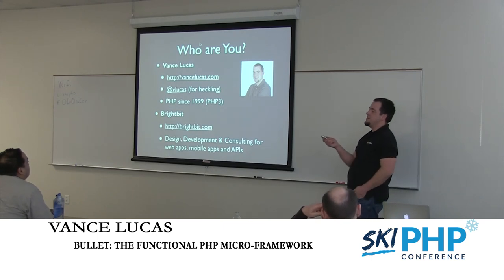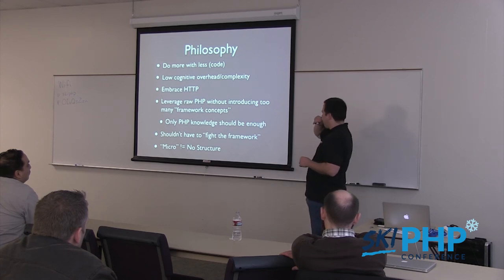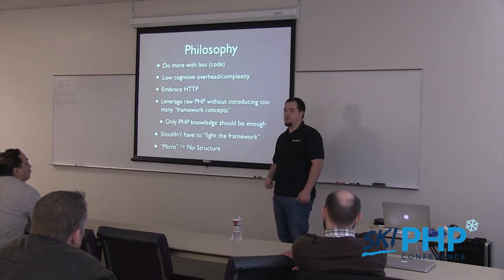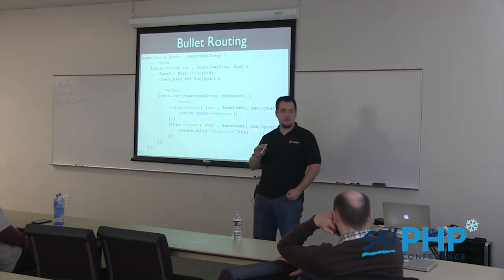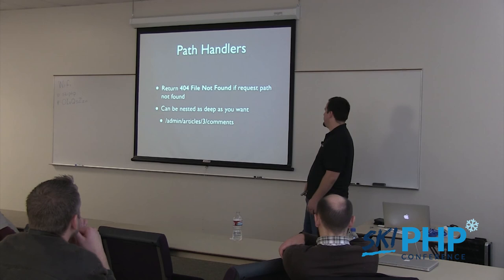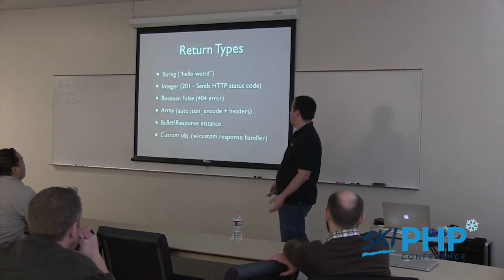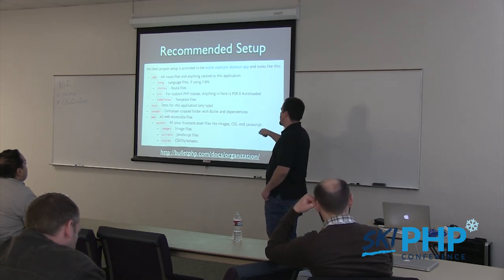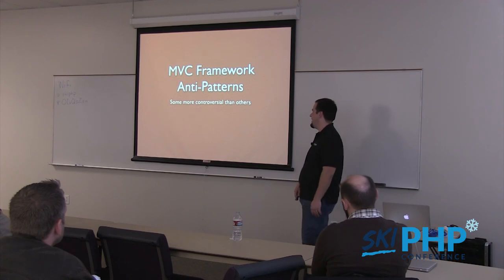Bullet: The Functional PHP Micro Framework with Vance Lucas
Bullet is a new functional PHP micro-framework with a unique declarative routing style that helps you easily and intuitively create REST APIs and web applications that automatically conform to the requirements of the HTTP specification.

This session will cover the basics of Bullet, why it was built, what purpose it serves, its unique declarative functional routing style, and will compare and contrast several code examples against other frameworks to demonstrate its use and how it differs from them.